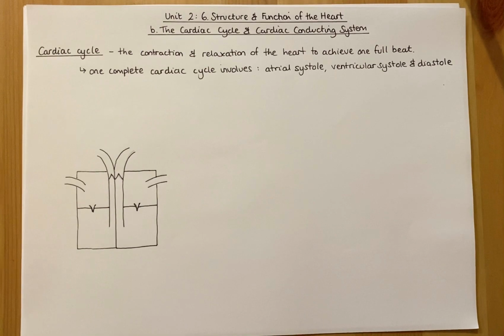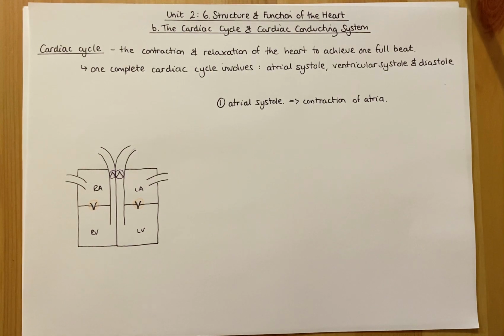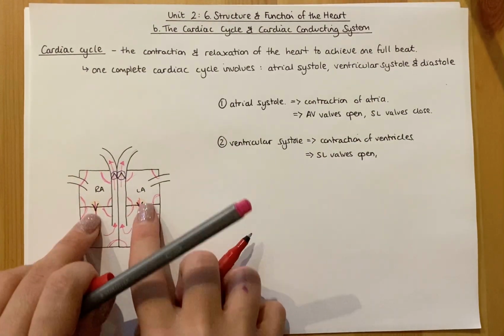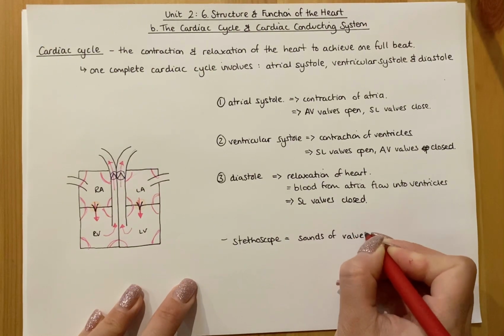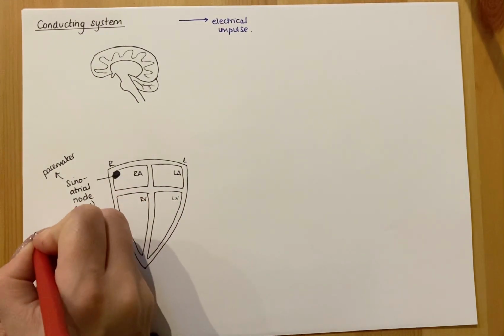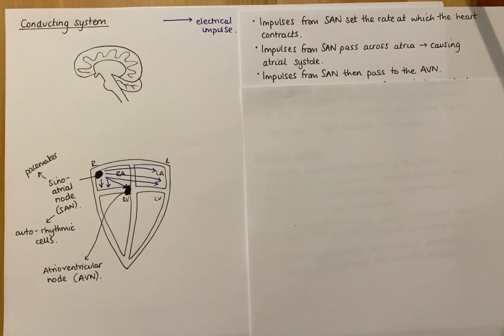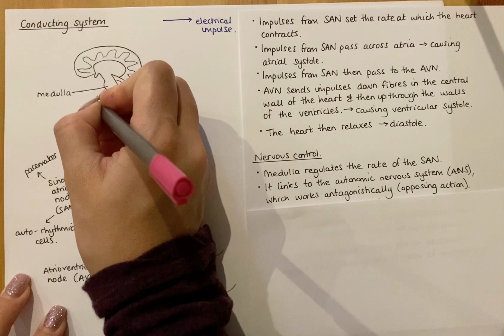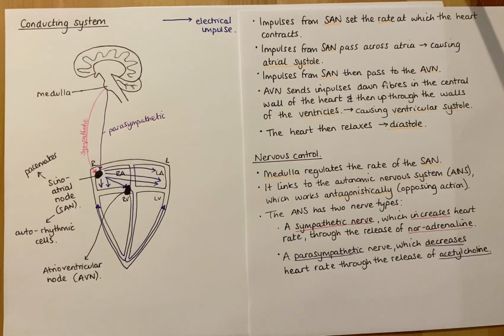The Cardiac Cycle & the Cardiac Conducting System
This video covers the details of the first part of the Cardiovascular System section in Unit 2: Physiology and Health of the Higher Human Biology course. This video will focus on sub-topic 6: Structure and Function of the Heart, specifically the cardiac cycle and cardiac conducting system